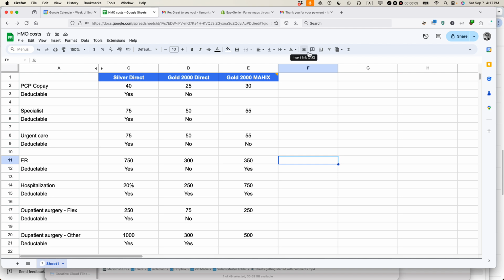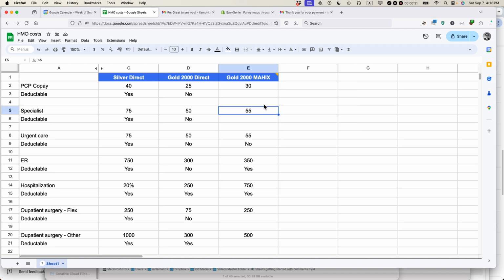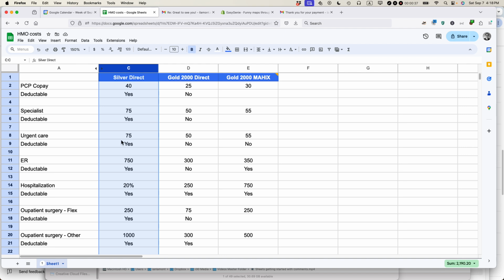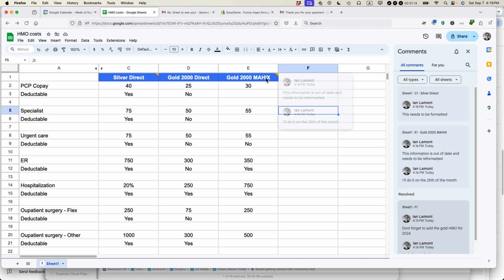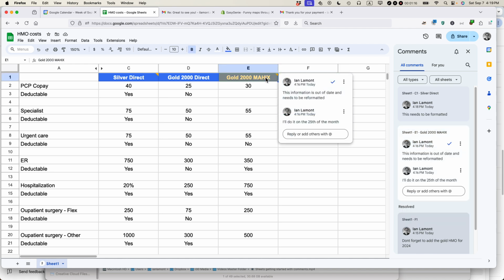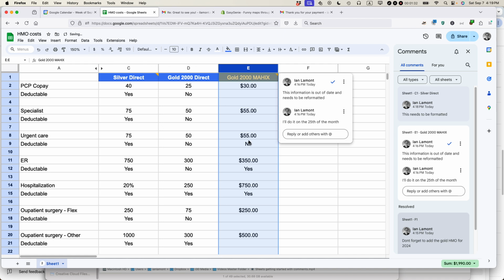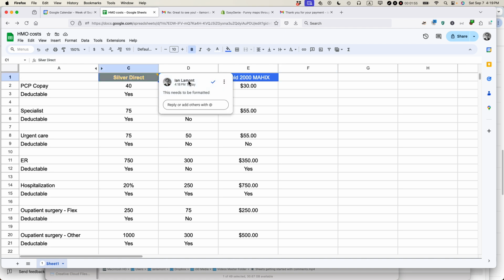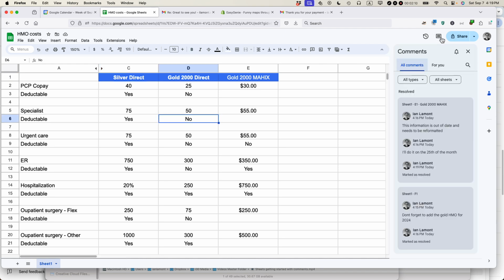Google Sheets: how to add, resolve, delete comments (quick tutorial)